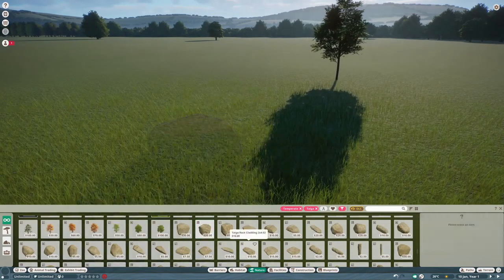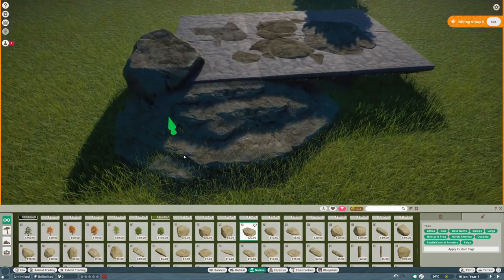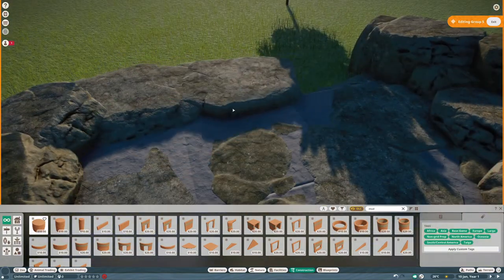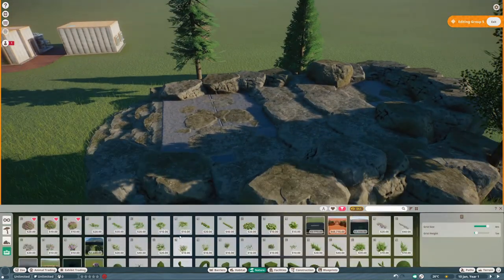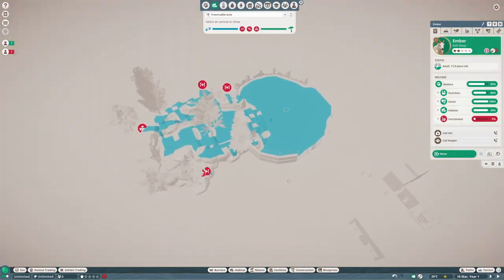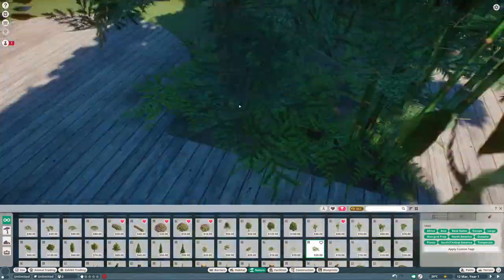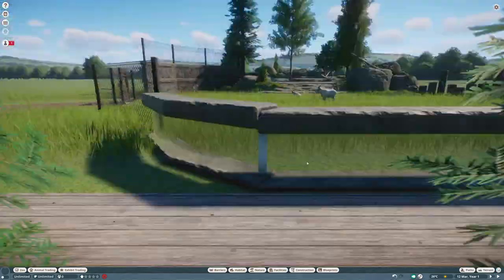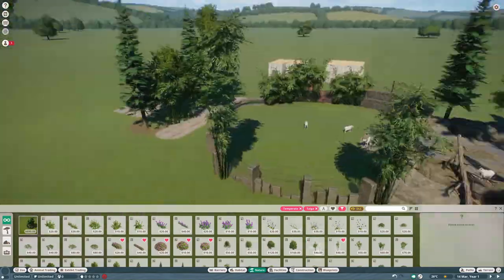Ep1 - Dall sheep habitat Rossa Zoo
Our first habitat, in our first zoo (Rossa Zoo) a Dall sheep habitat. Made in Planet Zoo in sandbox mode. Speedbuild with voice over, and walk through at the end.